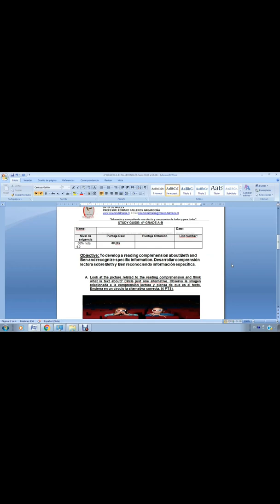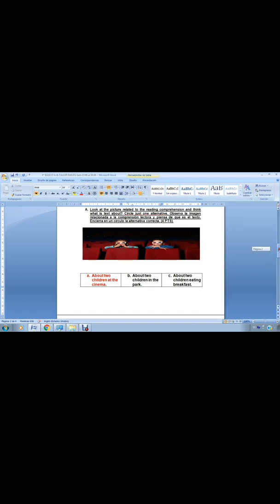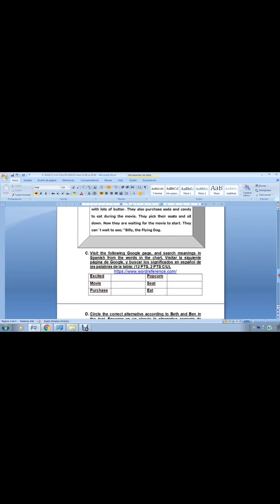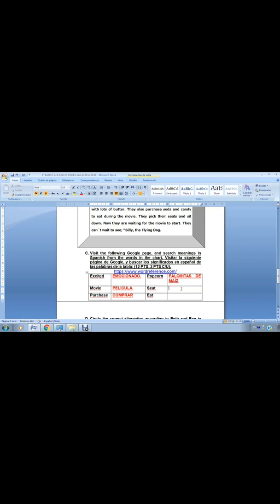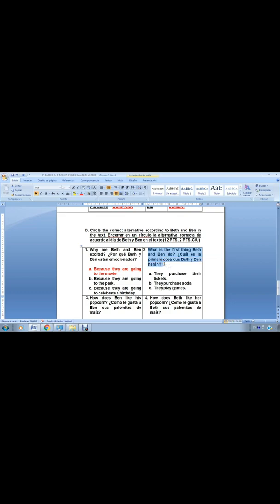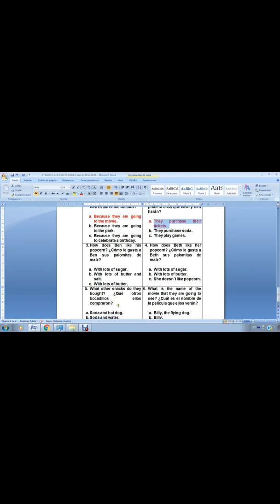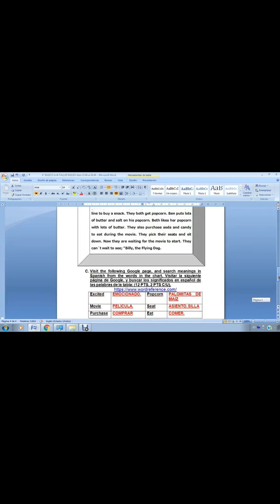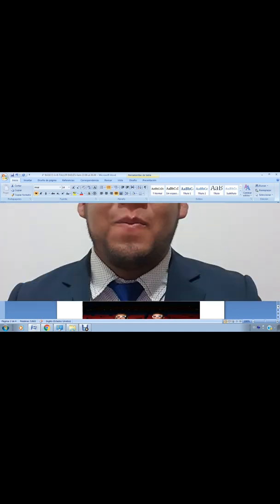4º BASICO: Inglés Retroalimentación Semana 8 (22 al 26 junio)